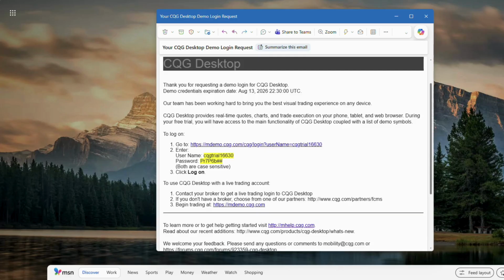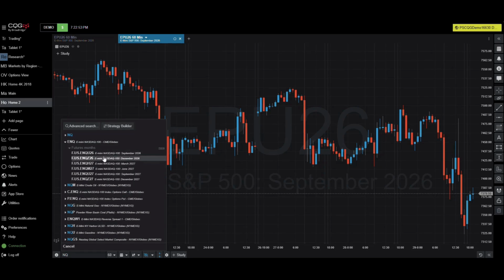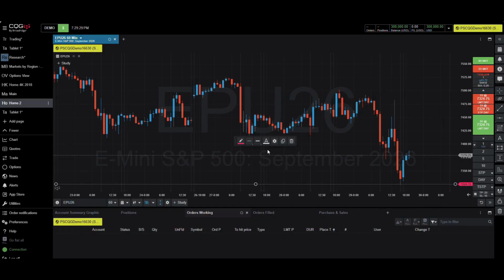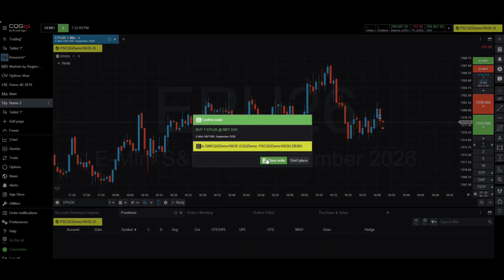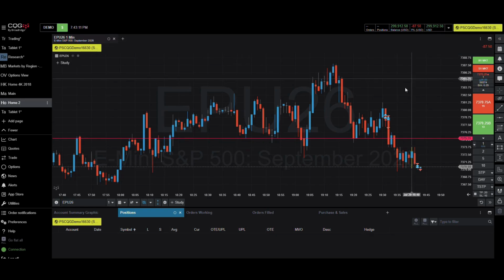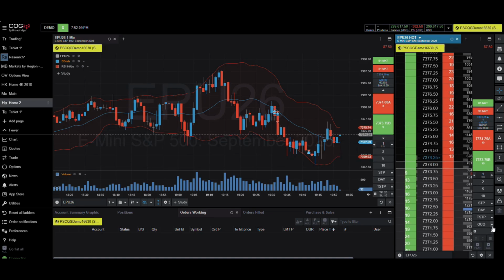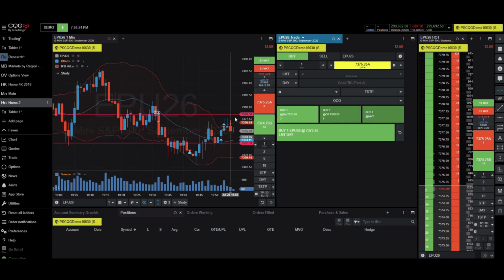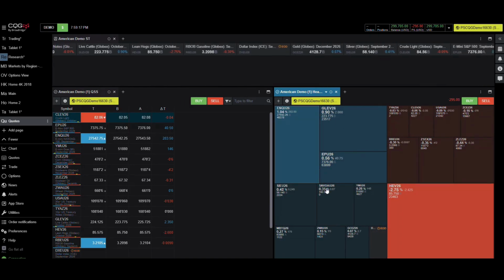CQG Desktop Tutorial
CQG Desktop Tutorial – Complete Beginner’s Guide

Learn how to navigate and trade with CQG Desktop in this step-by-step walkthrough. Whether you are just getting started or want to refine your workflow, this video covers logging in, building custom pages, chart trading, DOM, order ticket, quotes, and more.

For a CQG desktop platform with all monthly platform costs covered, open a live trading account

0:00 Logging into CQG Desktop
0:55 Creating Pages
2:10 Customizing Pages
4:20 Trading on the chart
6:30 Adjusting Orders via the chart
8:30 Adding Trend lines and Indicators
11:48 Finding Contract Information
12:15 Customizing and Trading on the DOM
15:00 Trading on the Order Ticket
16:25 Adding and Customizing Quotes

Risk Disclosure:
Futures trading involves substantial risk of loss and is not suitable for all investors. Digital asset futures may be highly volatile. Trading Nano Bitcoin Futures does not involve ownership or custody of Bitcoin. You may lose more than your initial investment. Margin requirements, fees, contract availability, and platform access are subject to change.